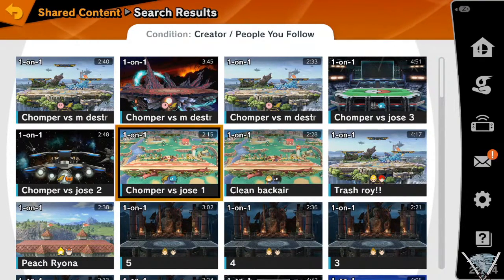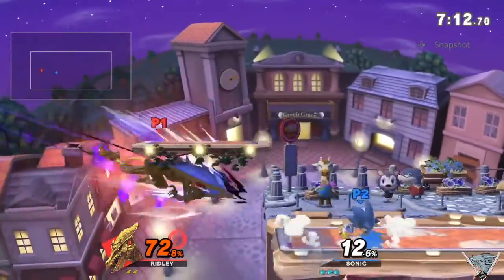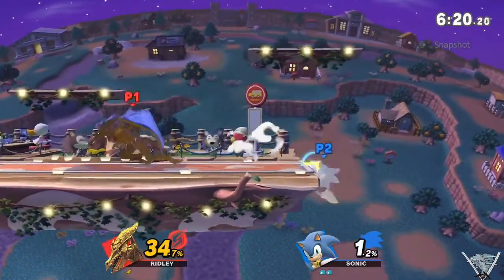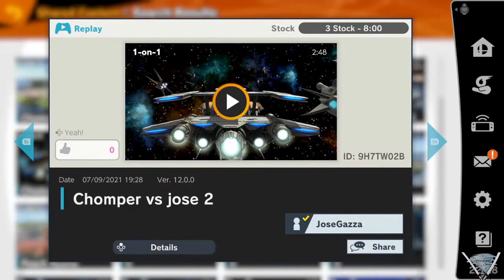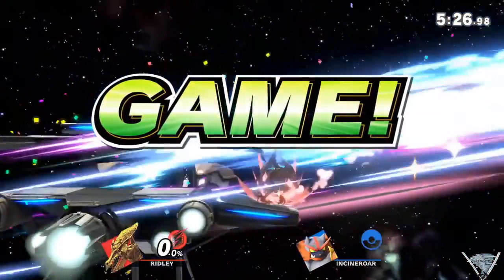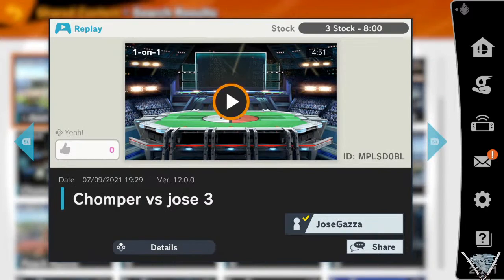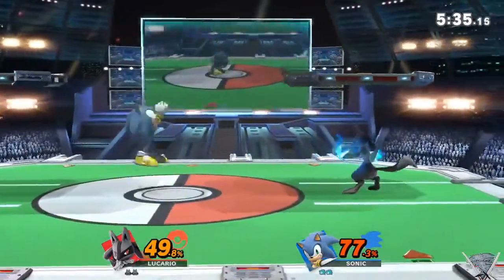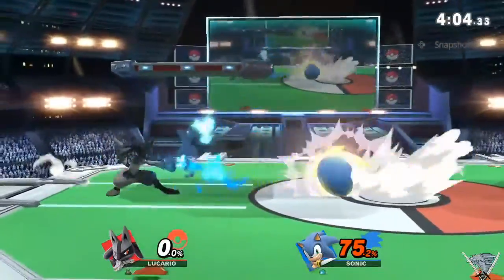SSSS#6: WQF - JoseGazza vs Chomperbechompin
Stormy Sensei's Summer Smashfest #6

Winners Round 1, Quarterfinals, Sonic, Ridley, Lucario, Incineroar

Thumbnail: In-game
Microphone: Blue Yeti
Capture Card: Elgato HD 60
Encoder:  Streamlabs OBS